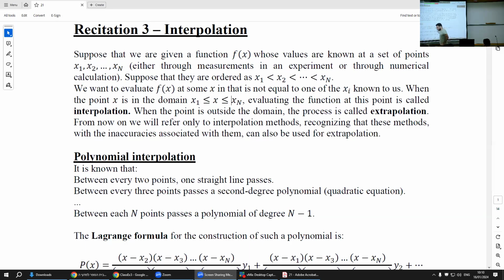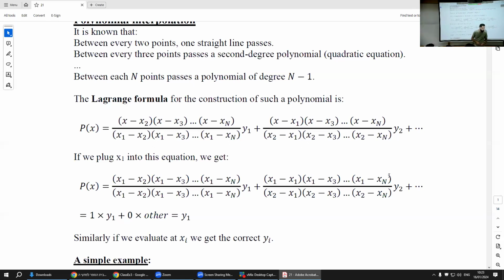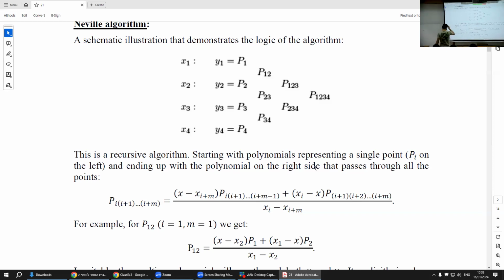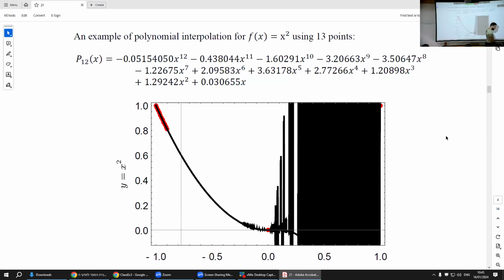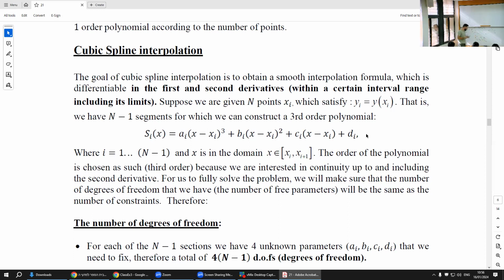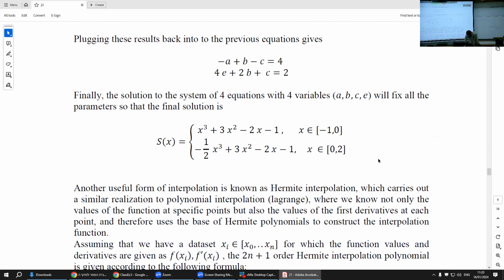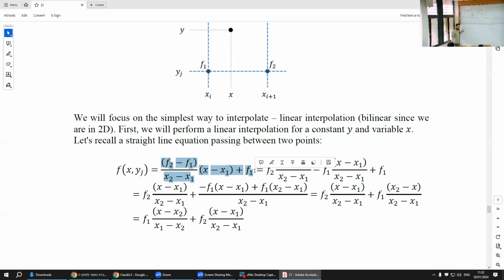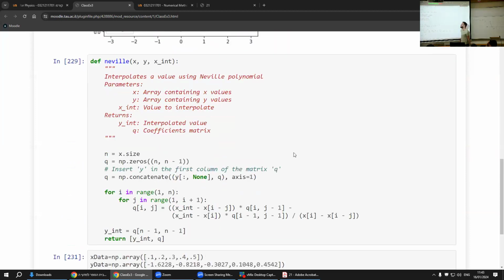Recitation 3: Interpolation and Extrapolation (group_B)